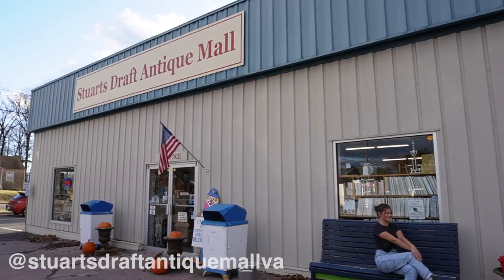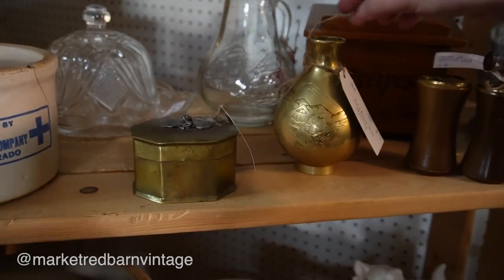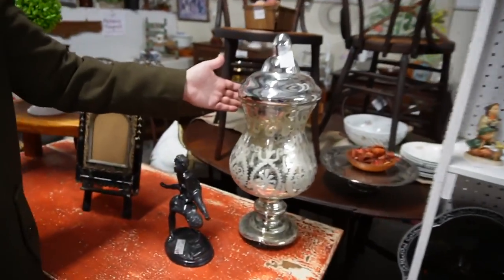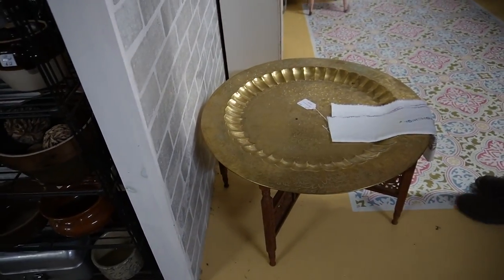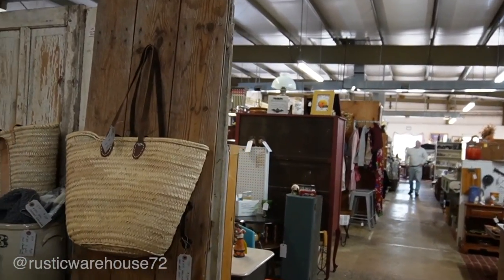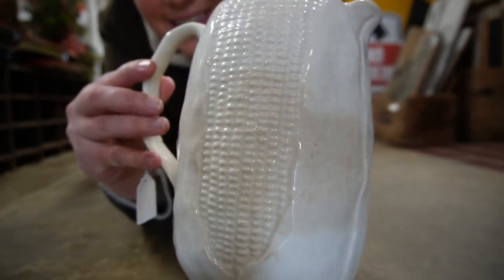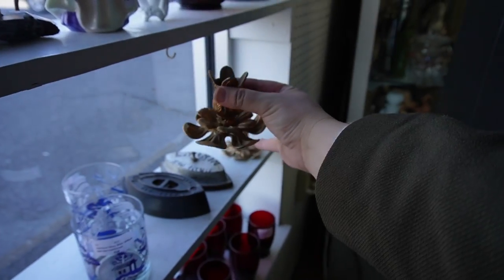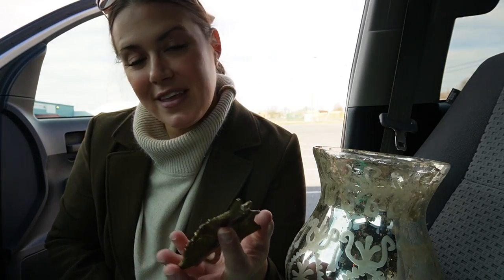What I found at the Stuarts Draft Antique Mall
I'm gonna be nice and share ONE of my favorite places to pick. The Stuarts Draft Antique Mall. I actually used to have my own vintage booth in this location.  I shop for resale here a lot but also for myself and I'm always amazed by all the good treasures I can find. As an antique booth owner myself I really appreciate a good clean antique mall with lovely owners that doesn't just have flea market stuff. I'll show my antique shopping haul at the end.

My Booth Location | The Factory Antique Mall | Verona, VA